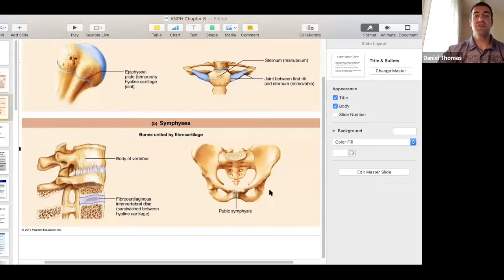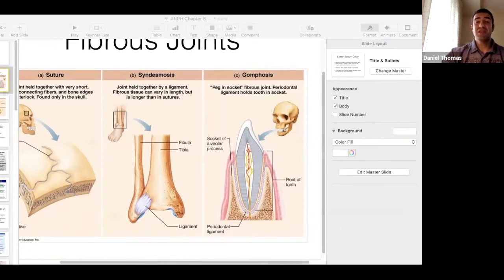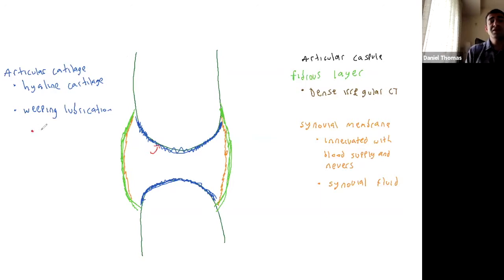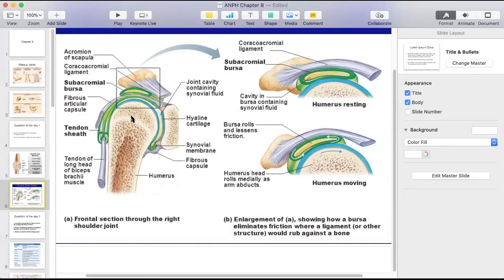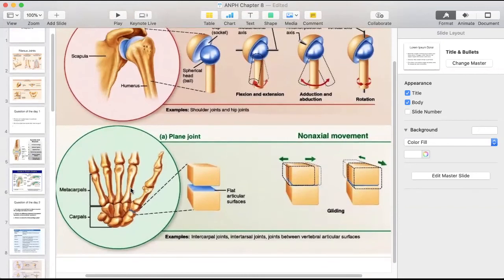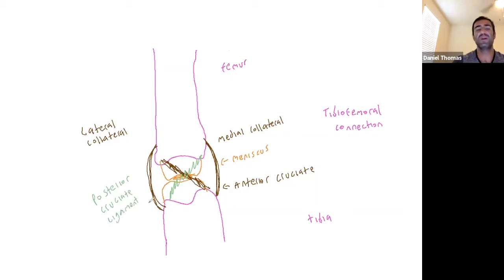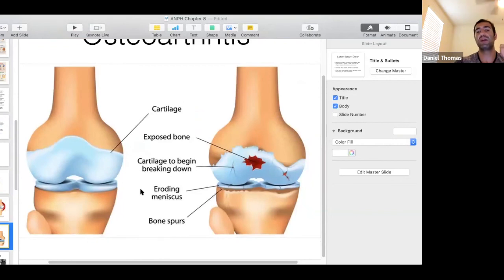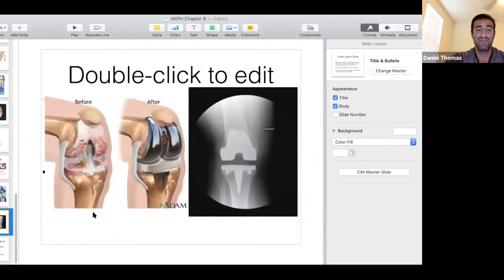Joints: Structure and Function